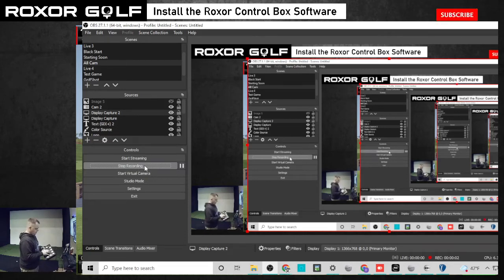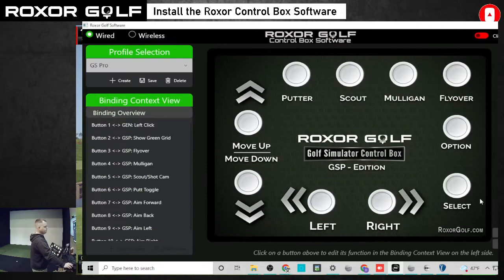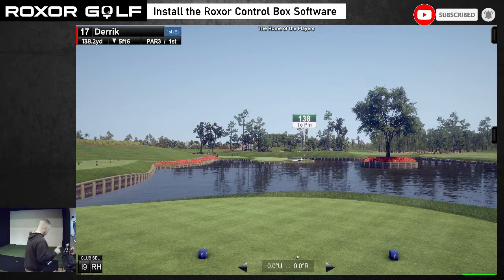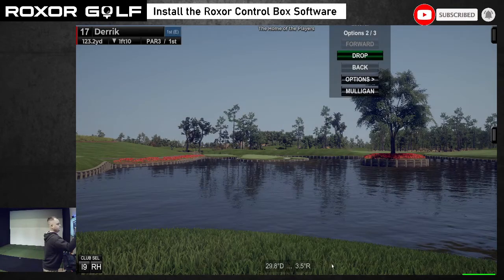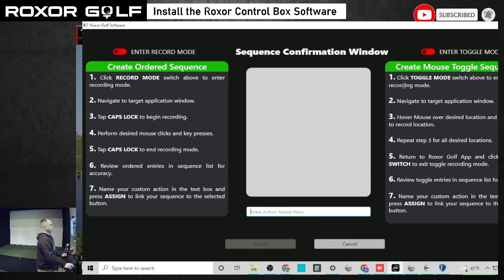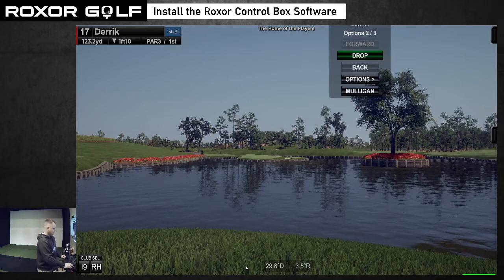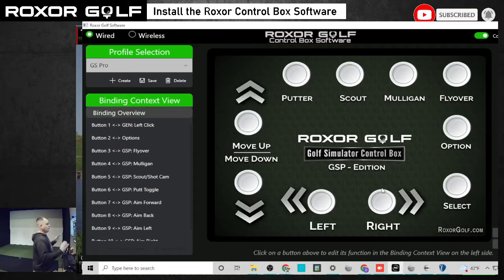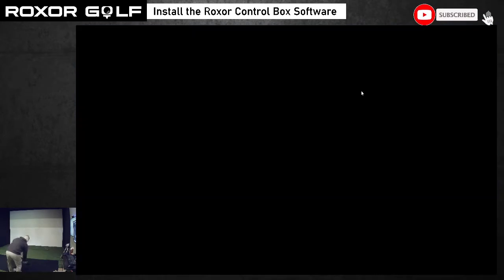Roxor Control Box - GS-Pro Box Setup.